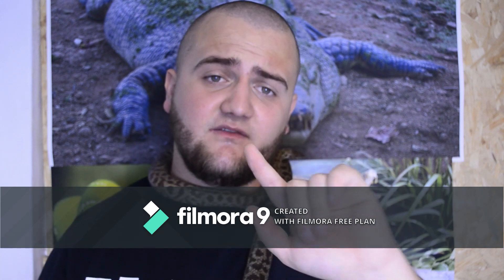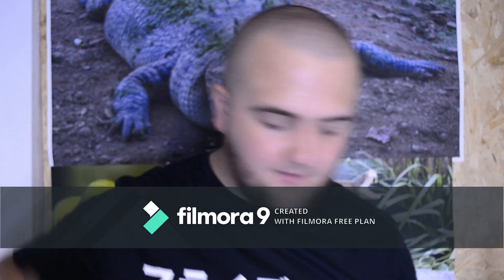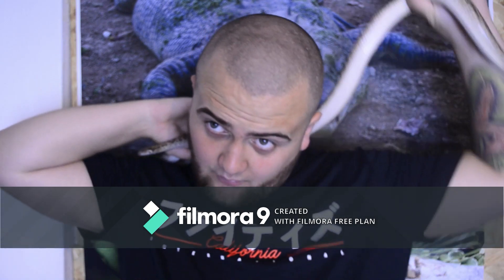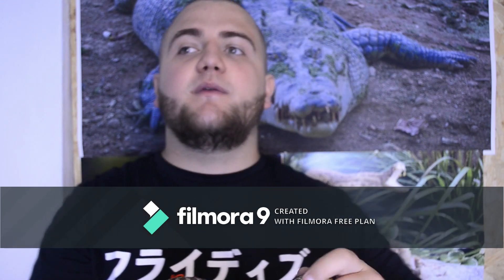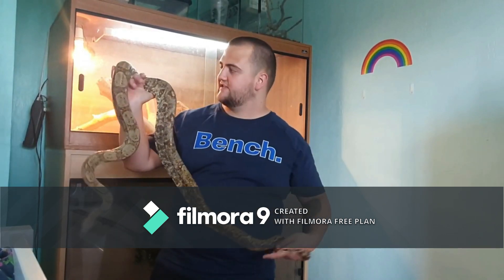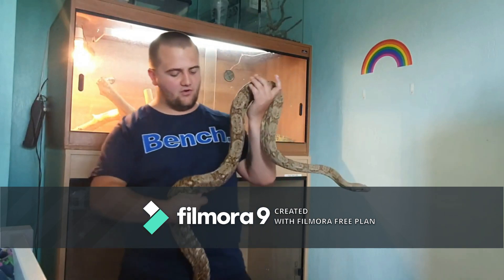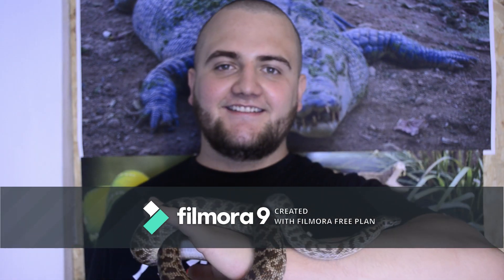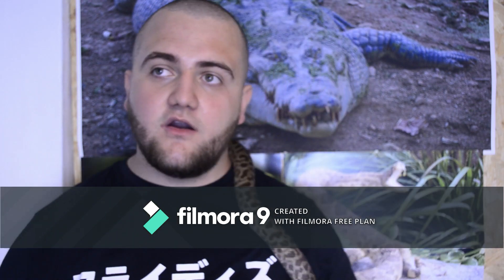How to help your snake to live longer